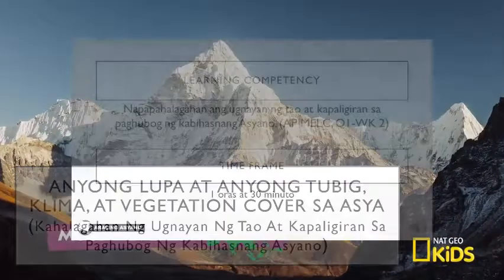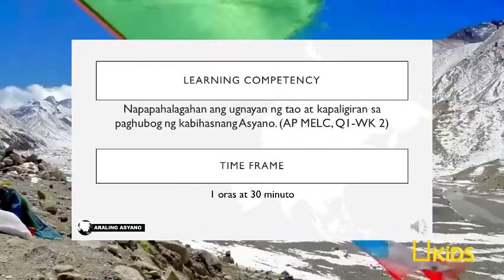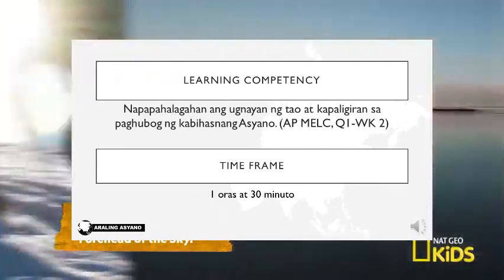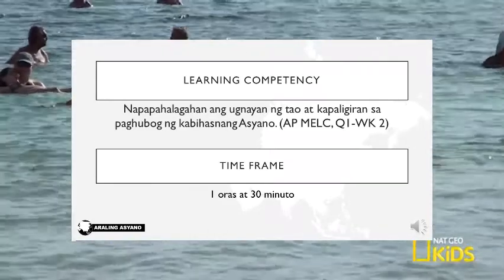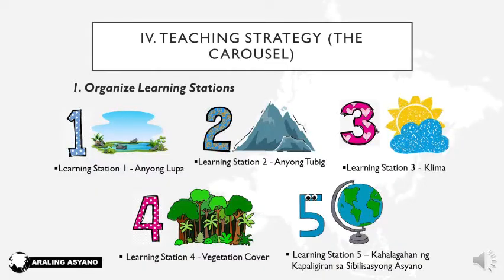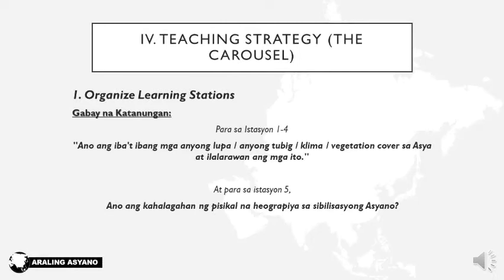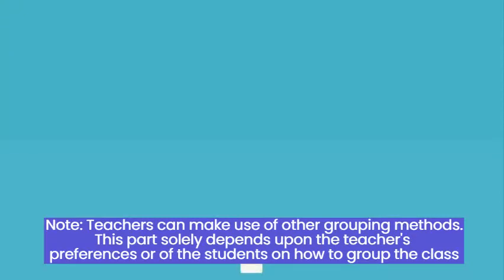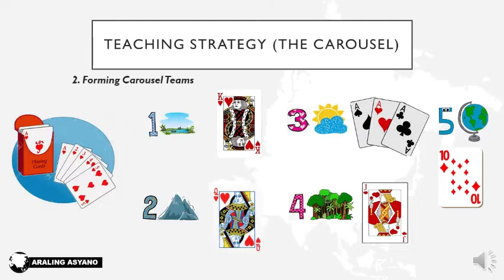Integrating Carousel Teaching Strategy in Social Studies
BSED Social Studies 3A
Therese Cuizon
The Carousel Strategy